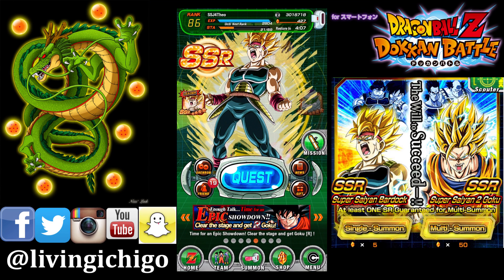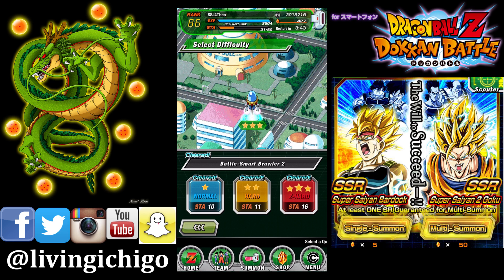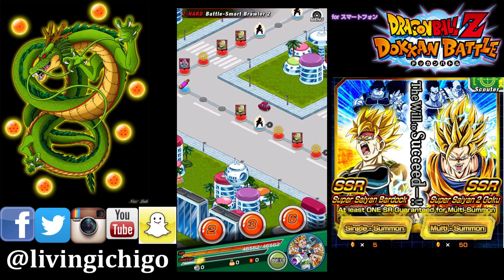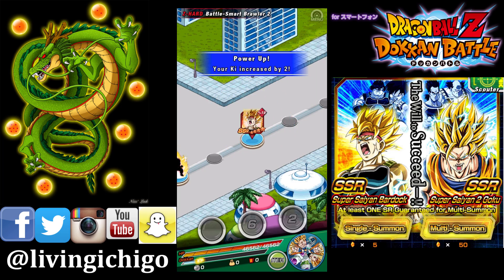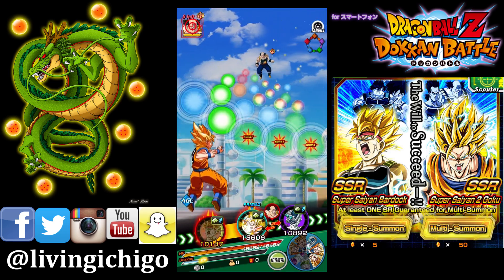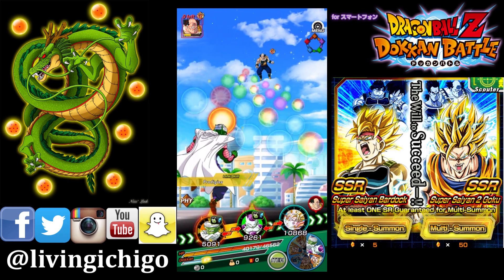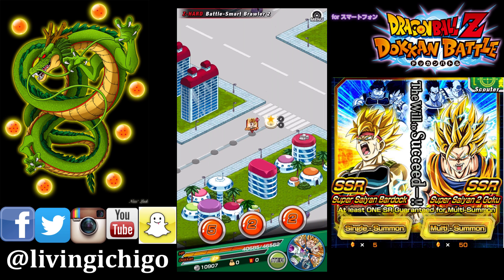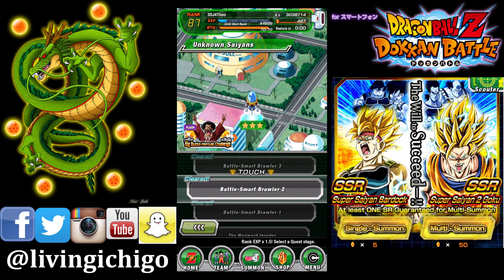DBZ Dokkan Battle: How to Level Up Your Rank Up Faster